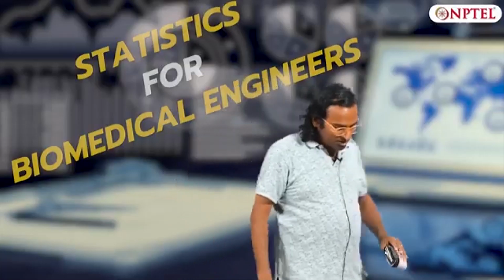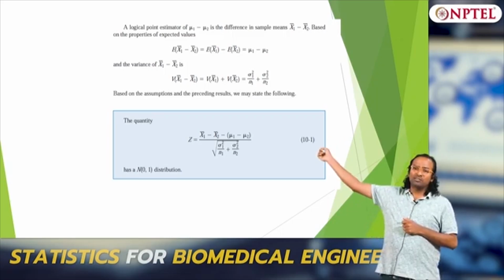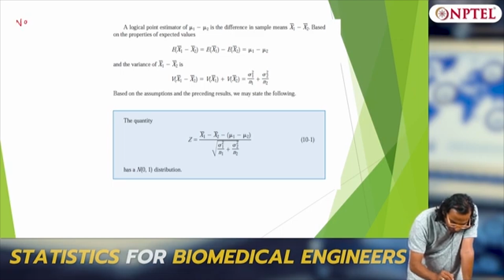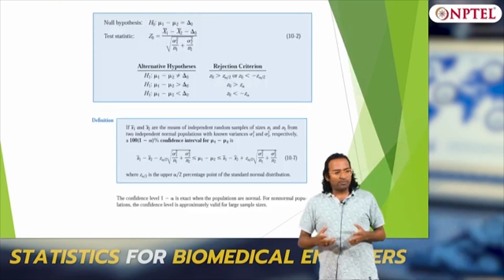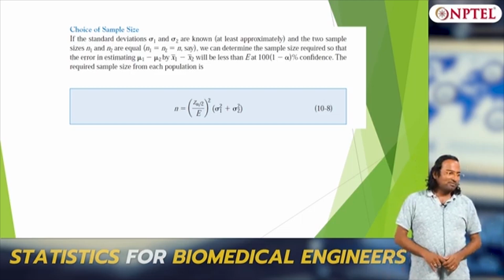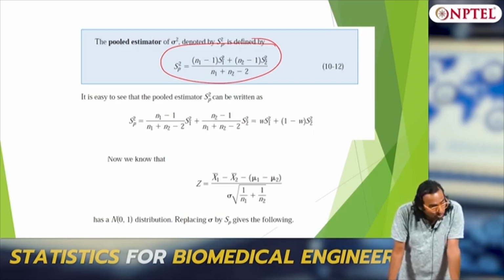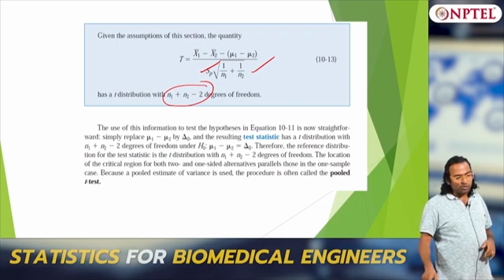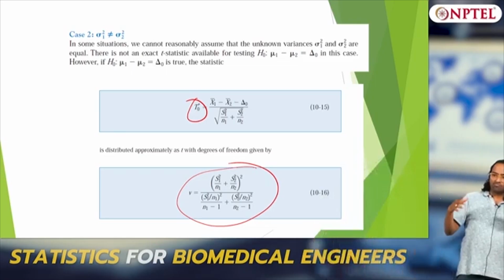Multivariate Hypothesis: Two Sample Test